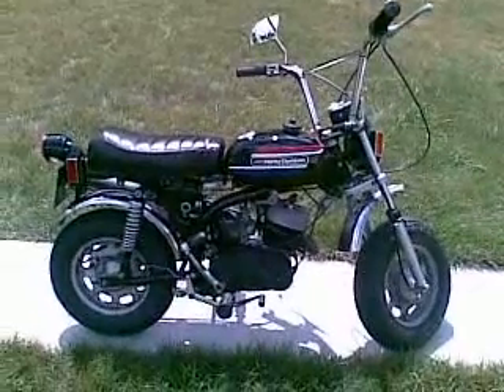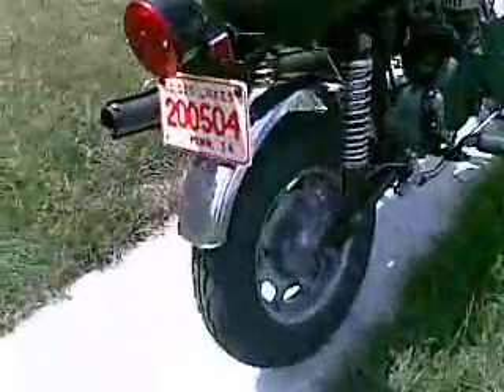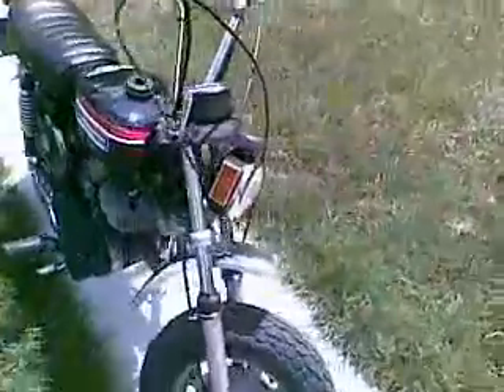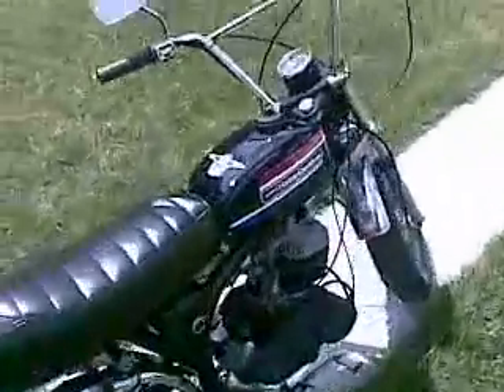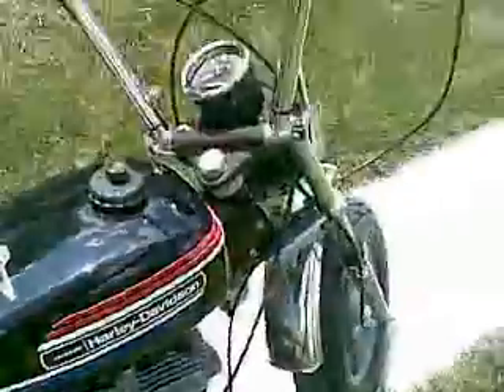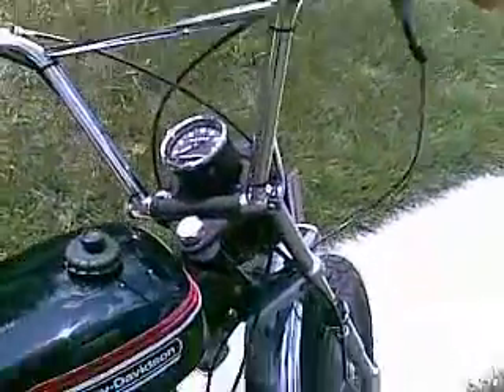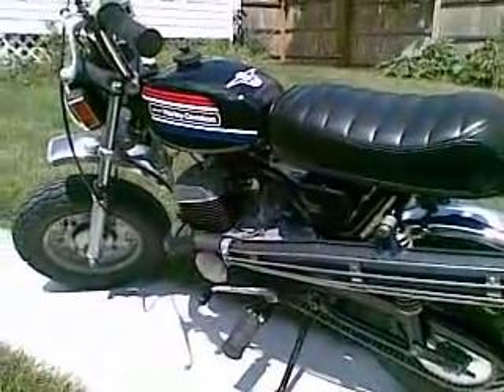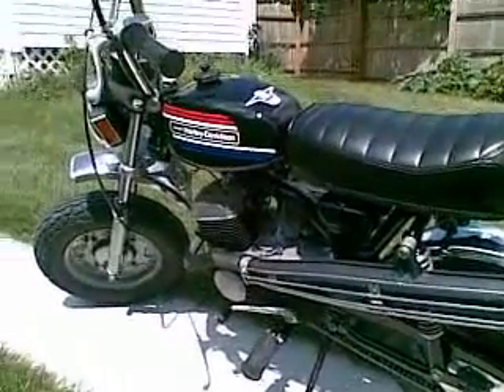1974 Harley Davidson AMF Aermacchi X90 Minibike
1974 Harley Davidson AMF Aermacchi X90 Minibike.  My 90cc vintage mini cycle.  This little oil injected 2 stroke has just under 1.5 HP and will cruise with a full size adult at 40+ mph.  Harley made these in Italy from 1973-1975.  They made a smaller version in 1972 called the Shortster.